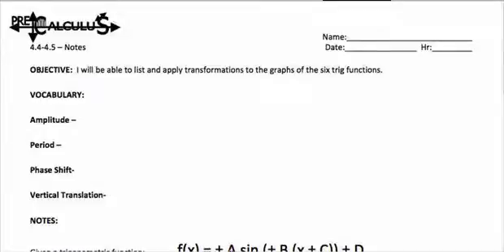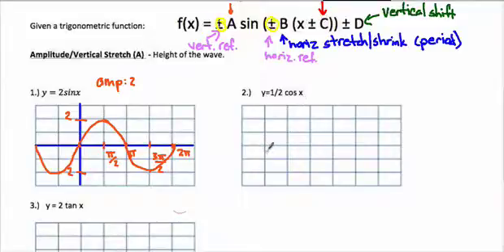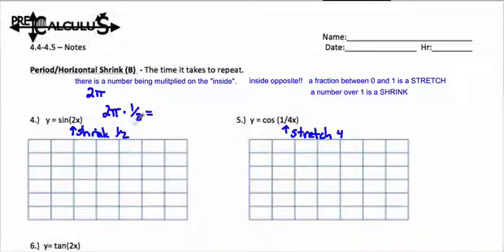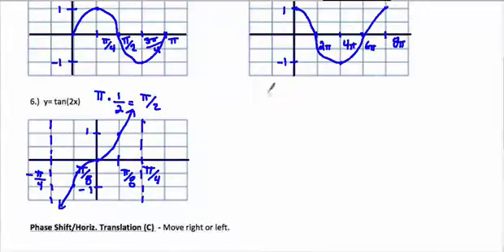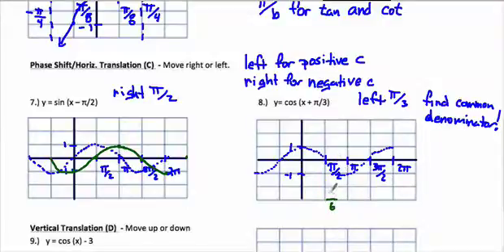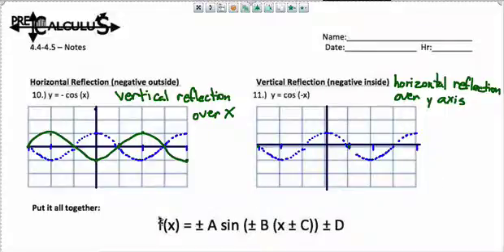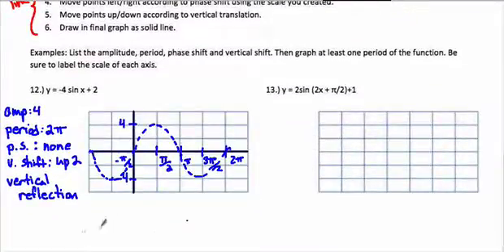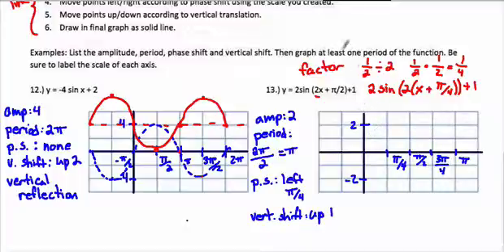4.4-4.5 Graphing Trig Functions